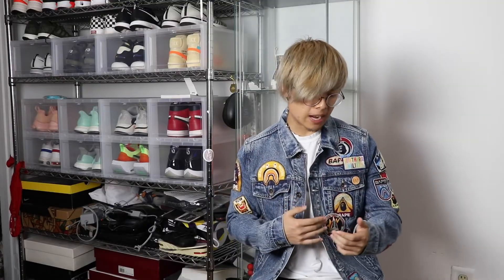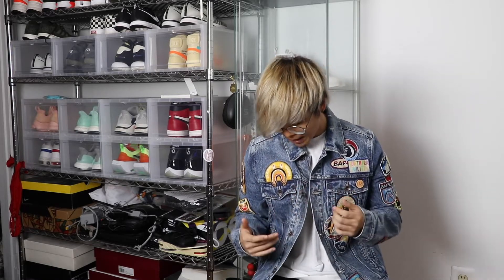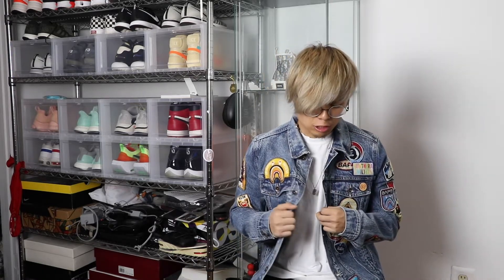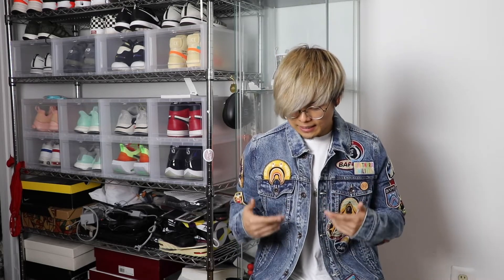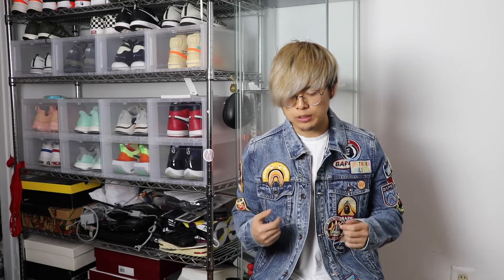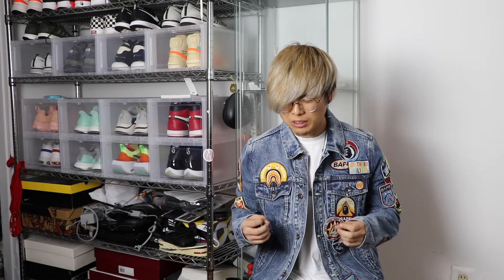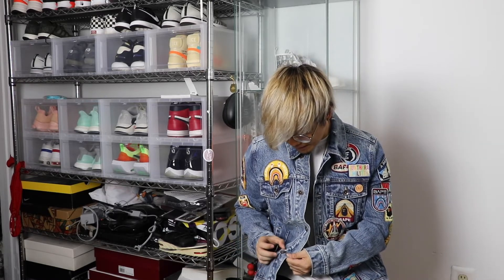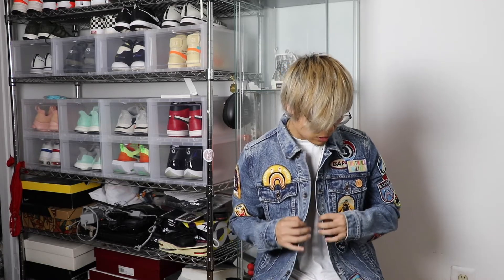crazy bape patch denim jacket - how much?! 😱 | minimal hypebeast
hey everyone ^_^ hope you all had a great labor day!  been a few weeks and wanted to put a video on my channel.  so hard to keep consistent and think of new content but doing my best.  hope you all enjoy this amazing bape pickup!